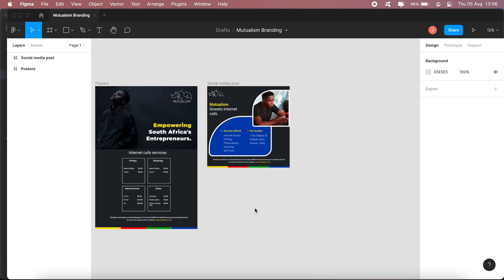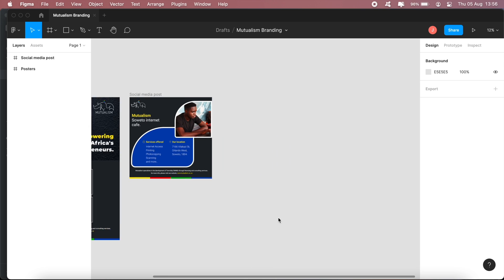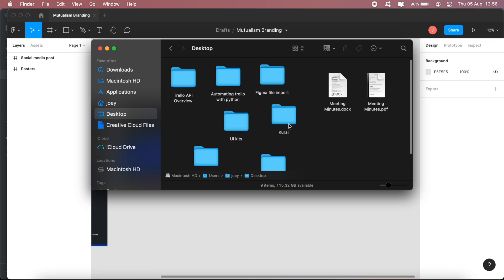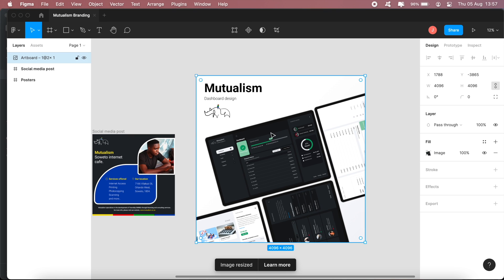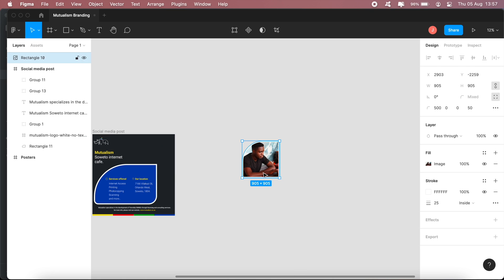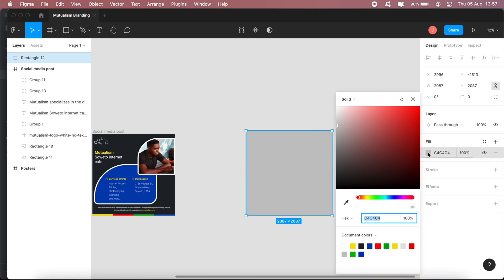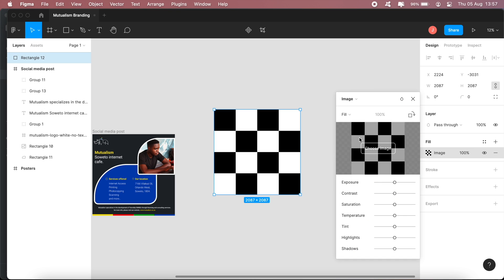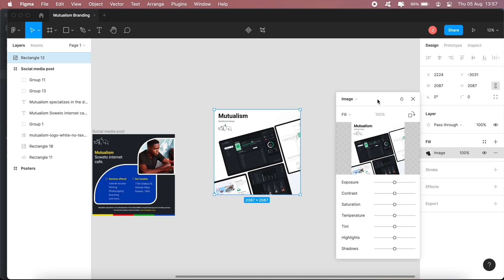Figma, importing images & placing images in shapes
In this quick tutorial, I'll show you how to import images and place images in Figma